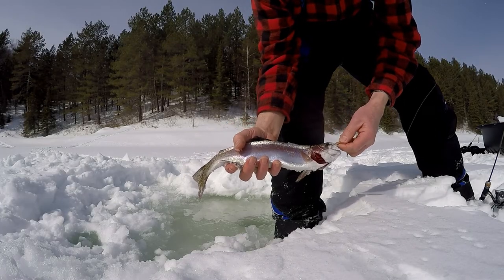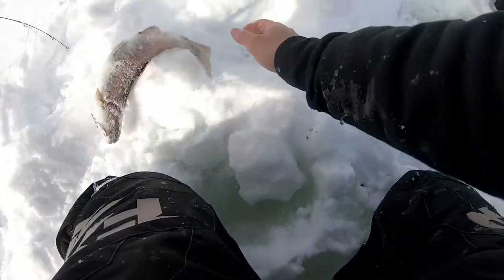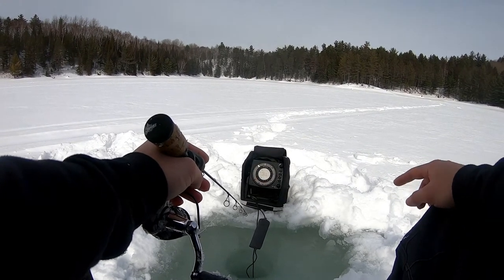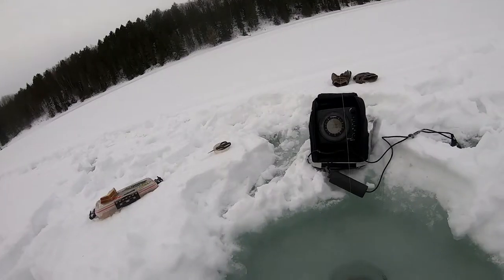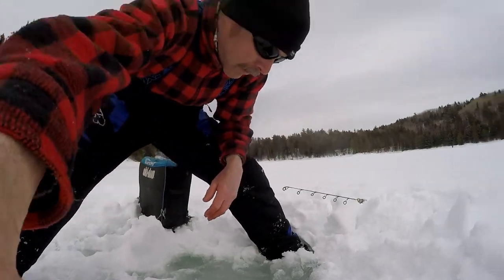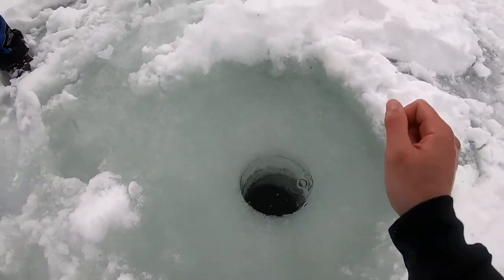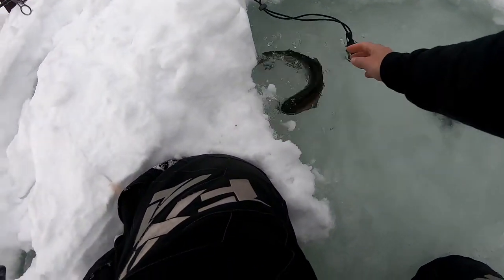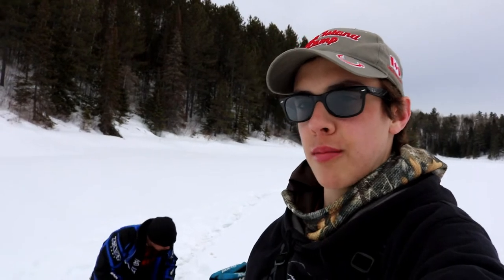Catching GIANT RAINBOW TROUT Ice Fishing!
Hope you guys enjoyed the video! Always post weekly so turn on notification for updates! This episode we go to a small stocked lake and smoke the rainbow trout and had a great day on the ice.

Drone :
DJI Mavic Pro